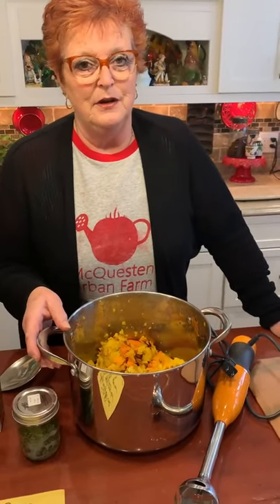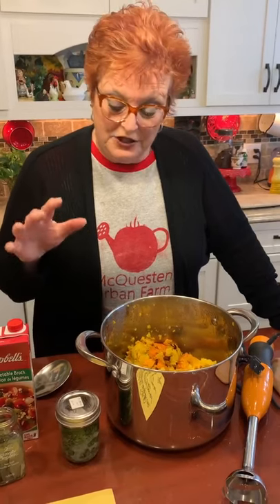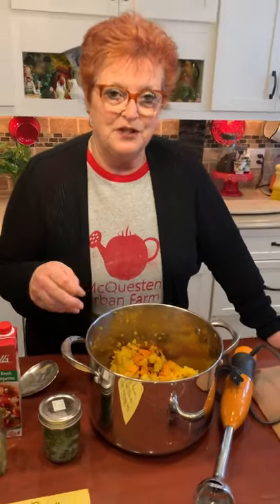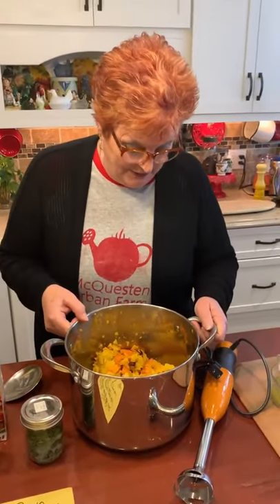McQuesten Urban Farm : Homemade Harvest Soup and Pureed Vegetable Medley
Learn how to make the most of your fall harvest with this rich, nutritious and easy soup!
Created by our farm's instructional cook: Lori Skofac McKinney.